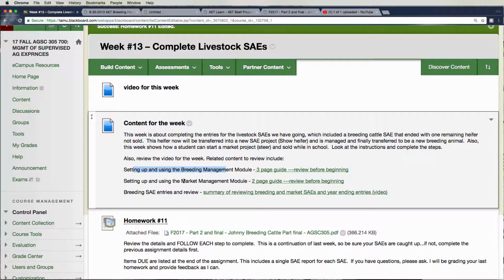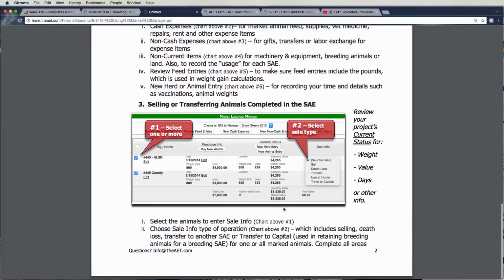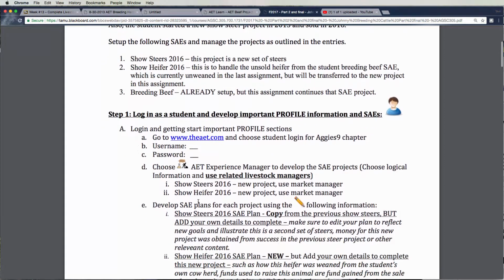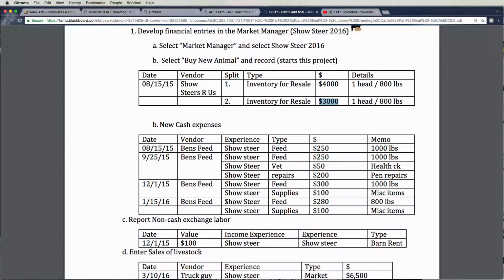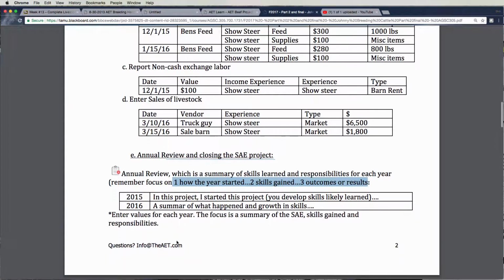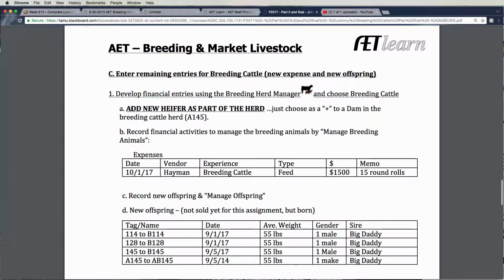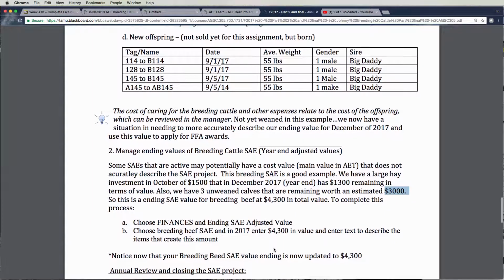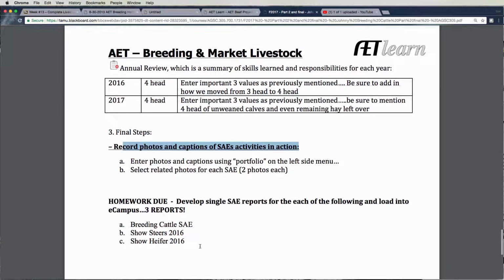Wk13 ending animal Entr SAEs